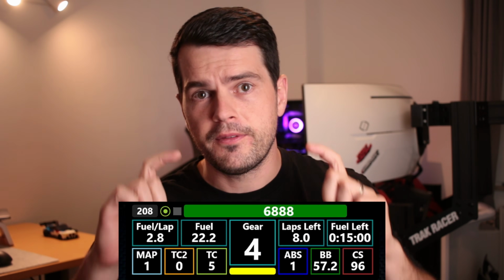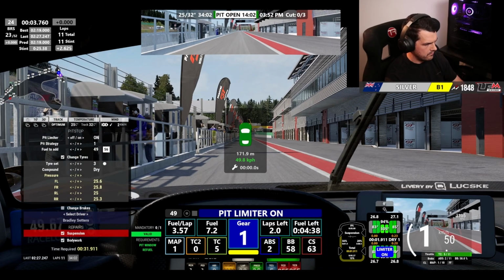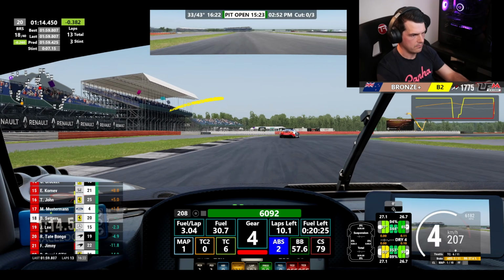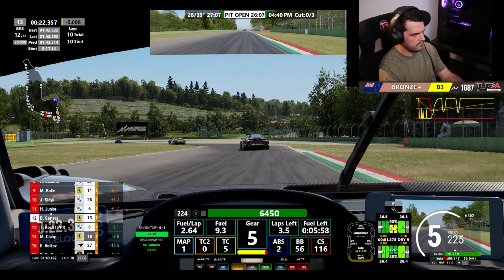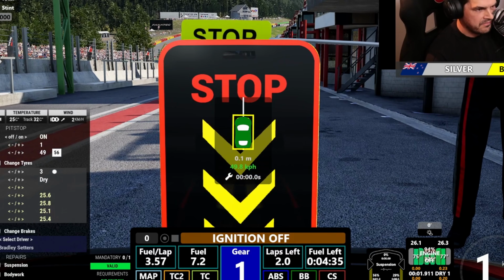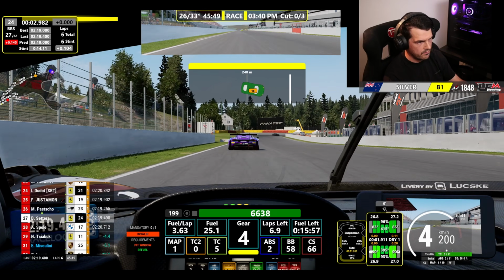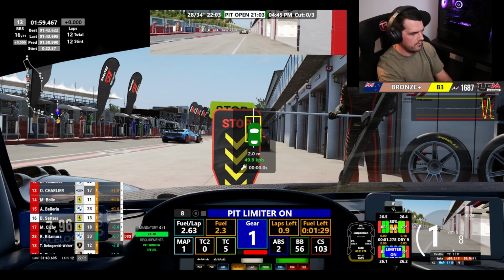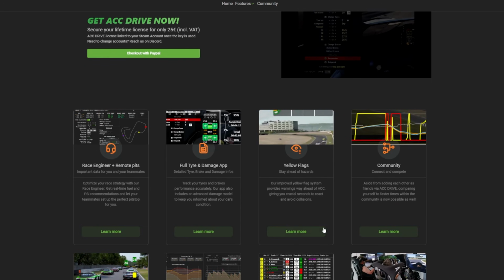How I Use Overlays To Get Better Data in ACC! l ACC DRIVE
Did you know that Asseto Corsa Competizione doesn't do a good job at giving you all the in game data that it could?  And some of it is pretty important to making good racing decisions?  Well I have fixed that with the use of ACC Drive!  An overlay software that provides better data, and allows me to make better decisions.

So in this video I am going to explain what from ACC Drive I use in my driving view.  And how it helps my driving inside the race sessions.

Also I am happy to announce that ACC Drive are my first official channel partner!  They have been so genuinely helpful since the first week of my YouTube journey, and they want to help you also with a range of topics coming in future videos!

Race Hard, Stay Positive!  I look forward to see you again in a video soon!